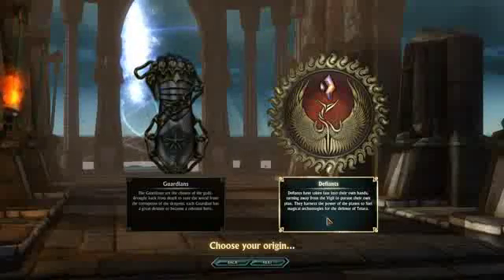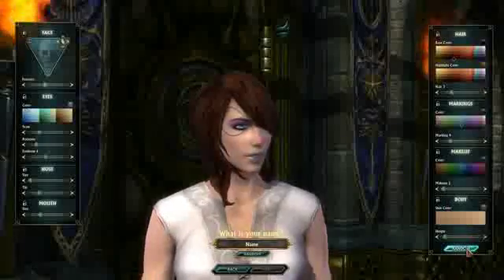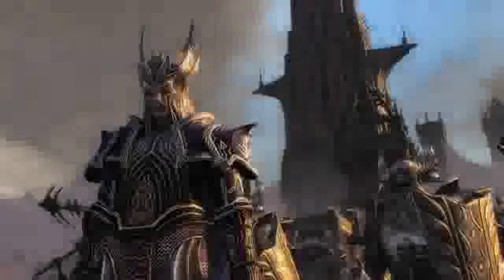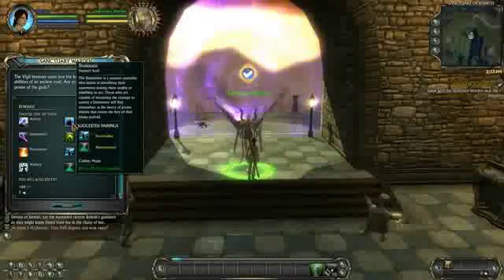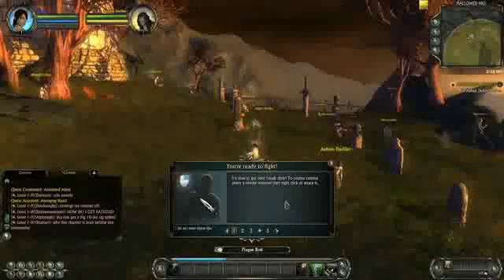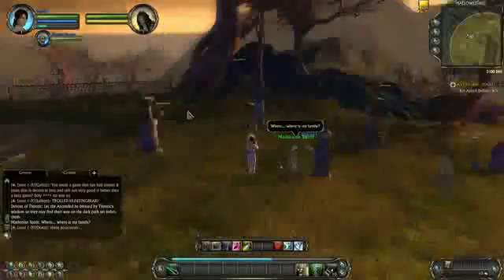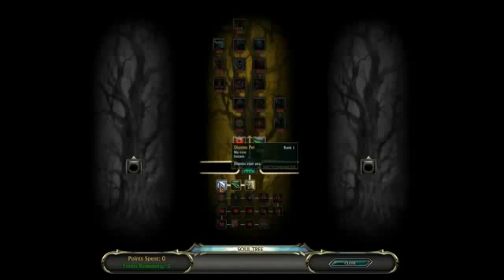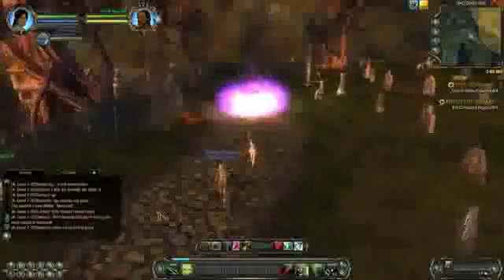★ Rift Mage - Necromancer! (Big C) part 1 - TGN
Join Big C on facebook!  rift.tgn.tv — Curtis Pyke, aka Big C, takes you on a guided tour of the recent Rift Planes of Telara Beta. This is part 1 of this walkthrough. Big C plays as a mage with Necromancer as his first (of three) sub classes.